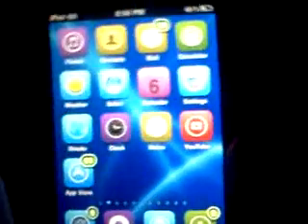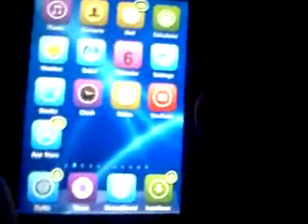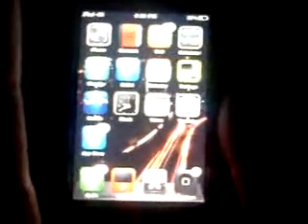My top 5 favorite themes